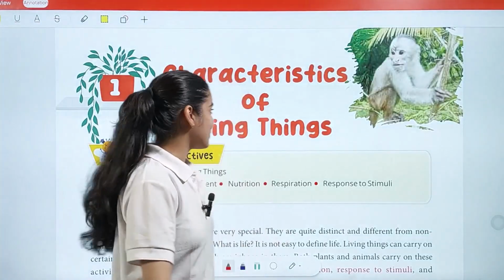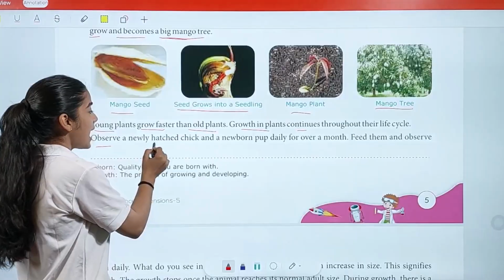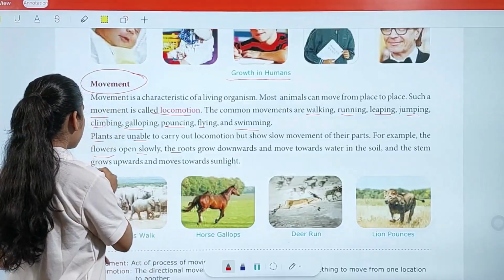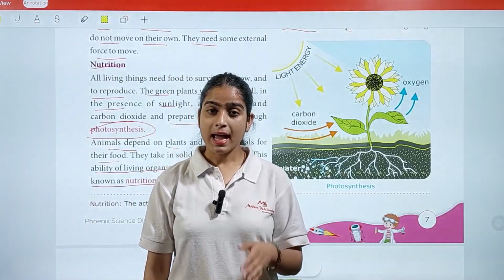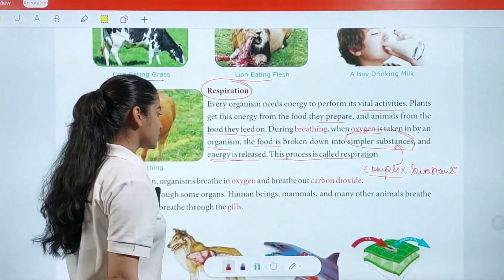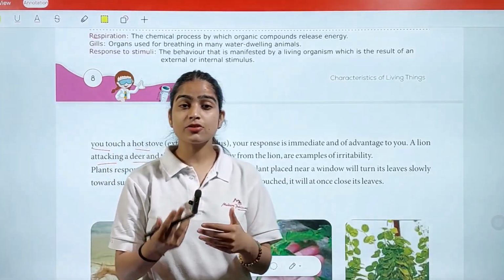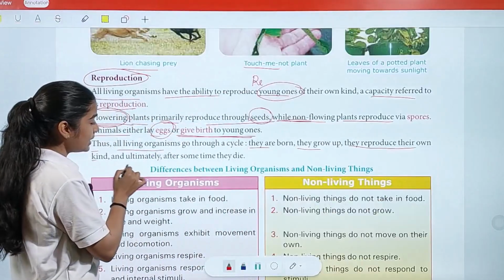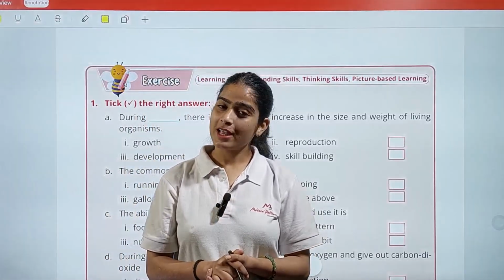Phoenix Science Dimension Class 5 Chapter 1 Characteristics of Living Things